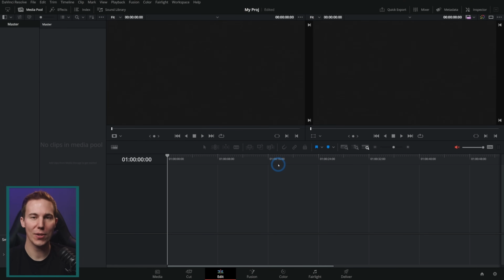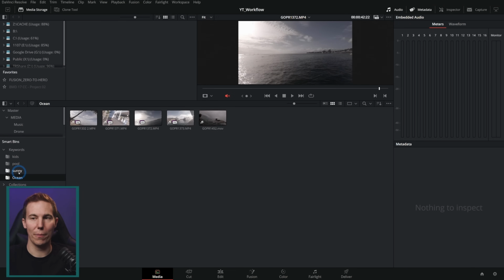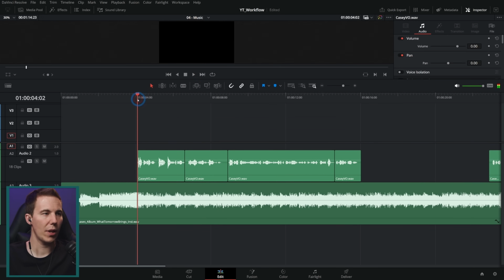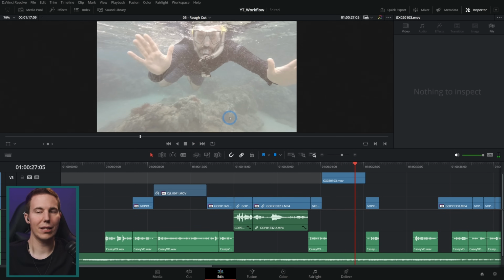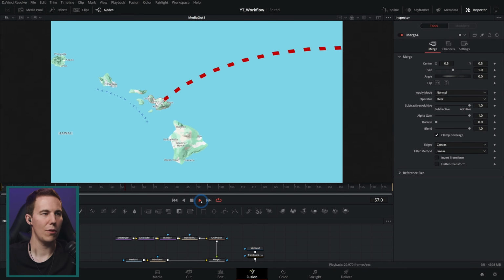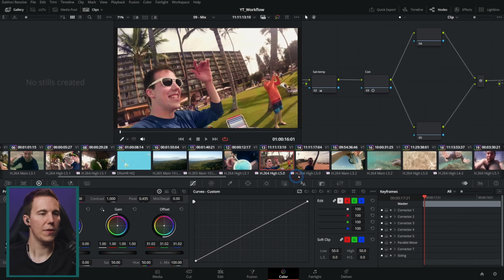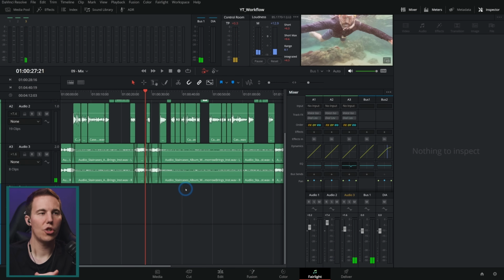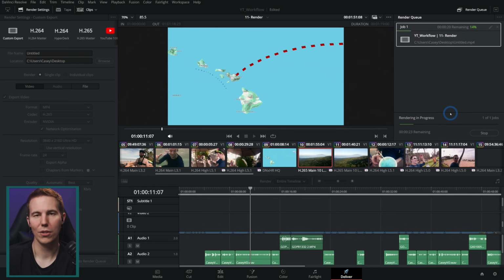Best YouTube Editing Workflow in 2024! - DaVinci Resolve Video Editing Tips!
In this video, I’m going to go over the best workflow tips to make editing your YouTube videos as streamlined as possible!

Whether you’re just starting to make YouTube videos in 2024 and trying to figure out what a workflow even is, or you’re a seasoned creator looking to up your game this year, these workflow tips are perfect to up your content creation game!